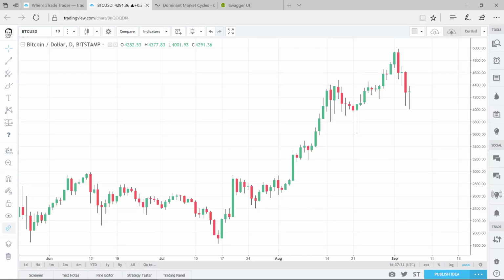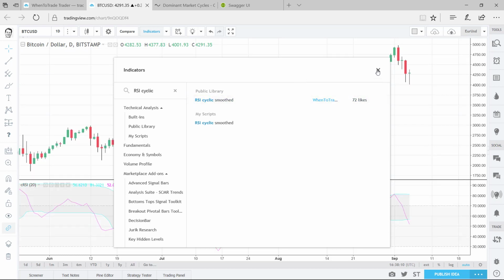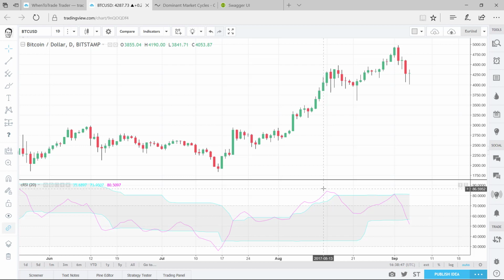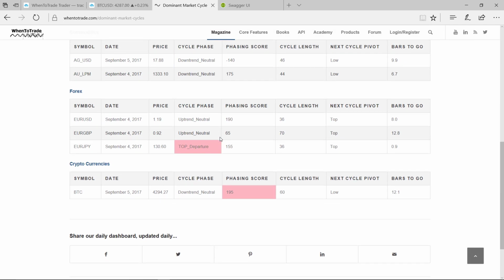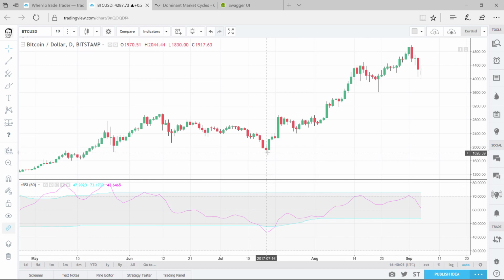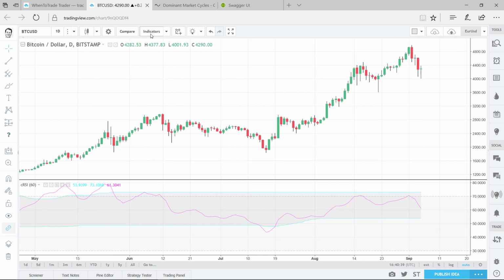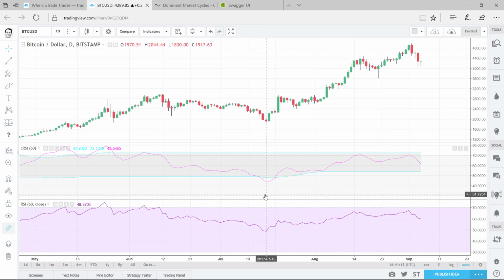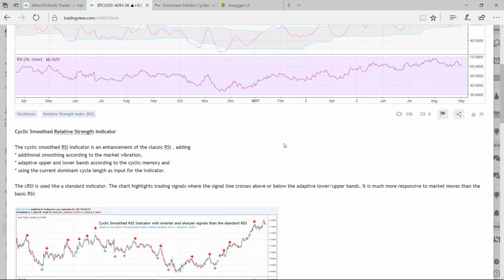Cyclic Indicators for TradingView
How To: Using WTT cycle indicators on TradingView: cyclic smoothed RSI (cRSI)
This cycle indicator is also included in our online cycle.tools platform. for more information on TradingView's embedded charting toolset, which combines cycle analysis in just one application.